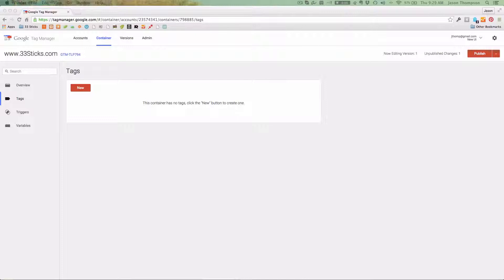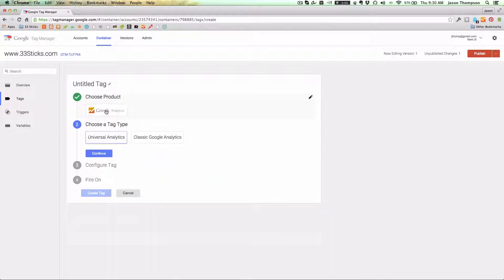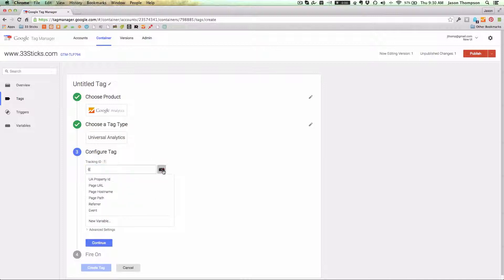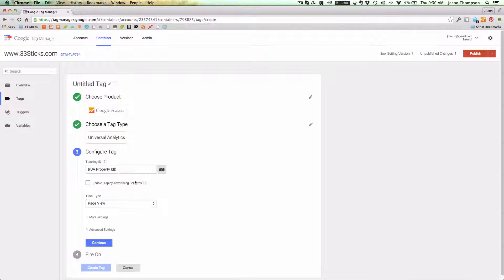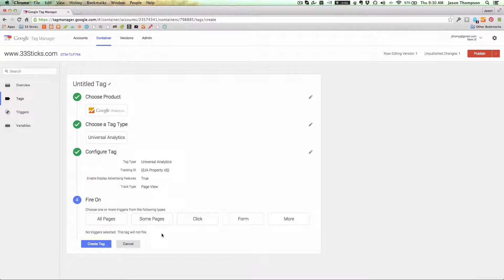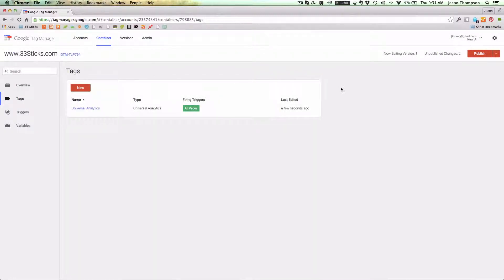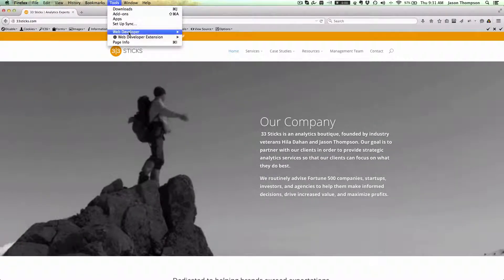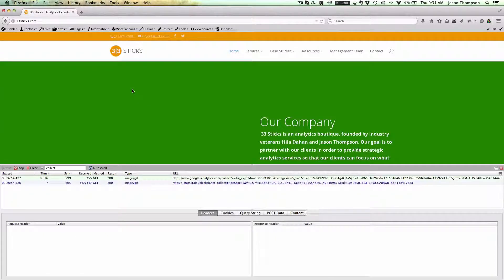Implement Universal Analytics Using GTM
In this tutorial, we will show you just how easy it is to deploy Universal Analytics on your site or blog using Google Tag Manager (GTM).